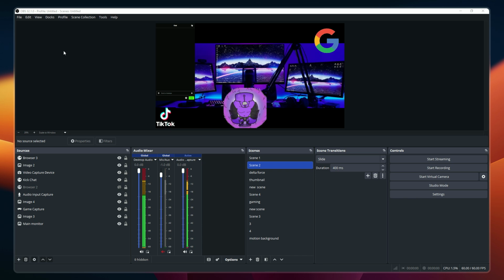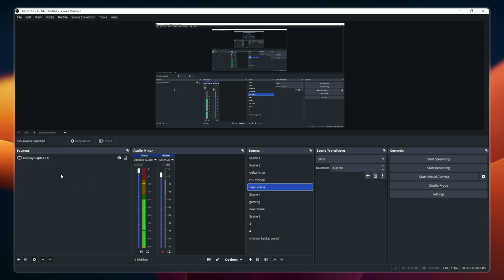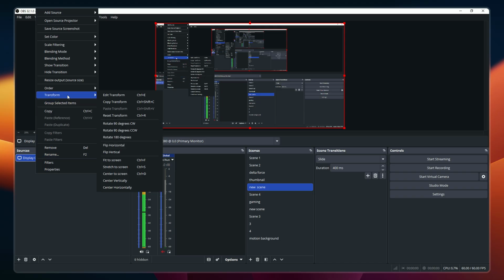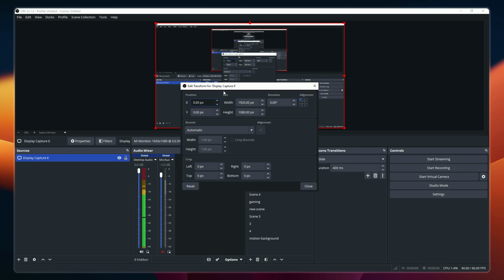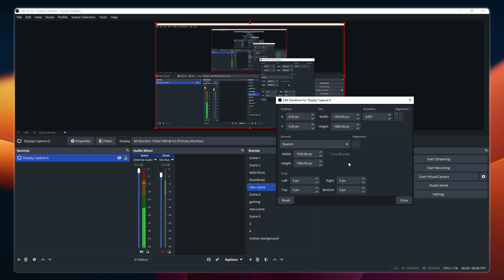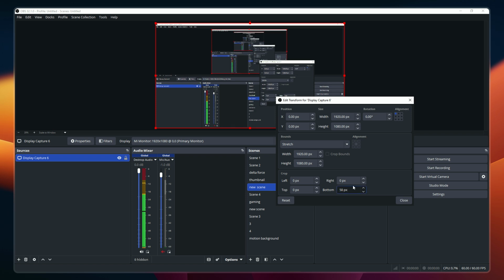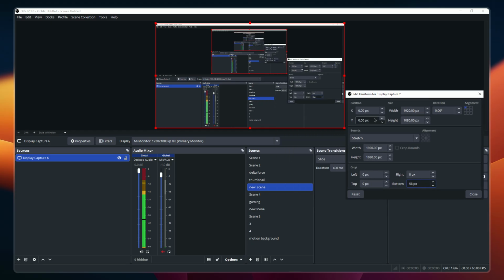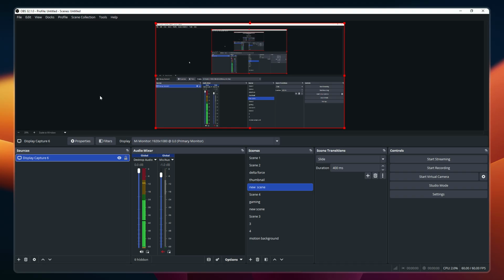How To Hide Taskbar, Dock, And Title Bar In OBS Screen Recordings On PC And Mac | Tutorial 2026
By the end of this video, you’ll know how to hide taskbar in OBS screen recordings, remove dock from OBS Mac screen capture, conceal title bar during OBS recording, eliminate taskbar OBS PC screen recording, OBS hide UI elements for screencast, prevent dock showing in OBS Mac recordings, stop title bar appearing OBS screen capture, OBS full screen recording without taskbar, set up OBS to hide dock on Mac, guide to hide user interface in OBS, how to remove taskbar from OBS video, OBS screen recording without UI elements